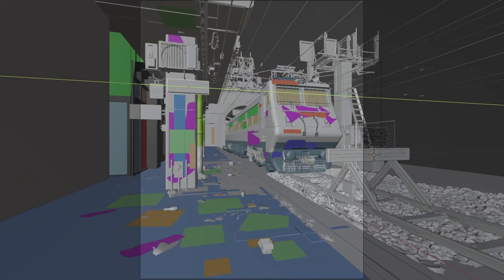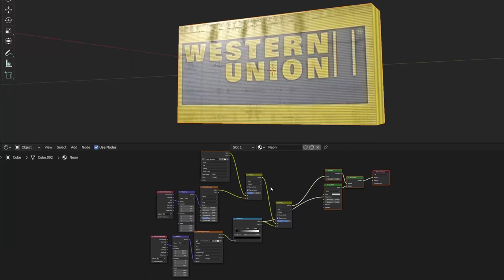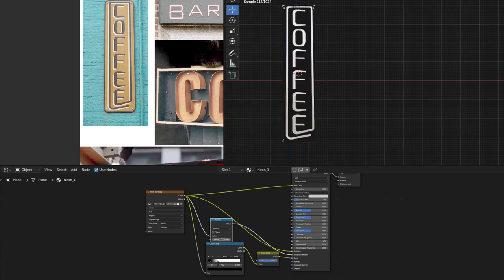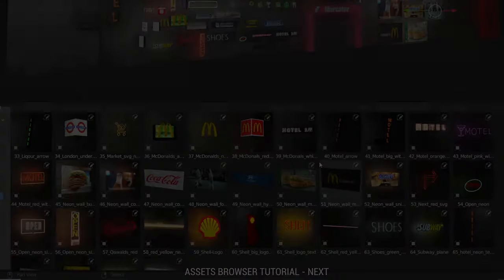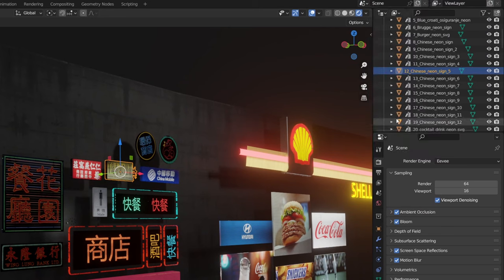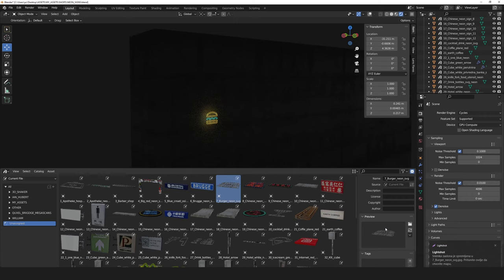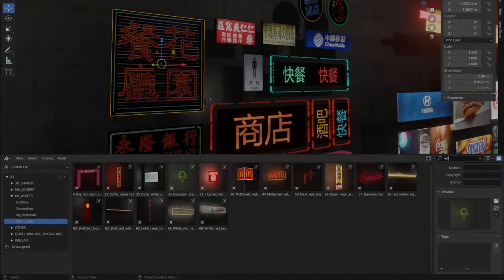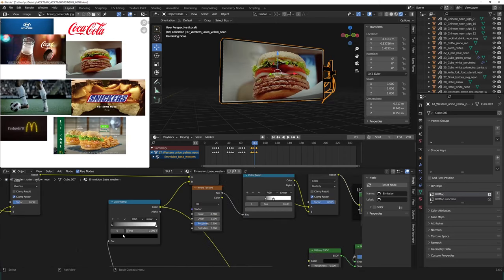Neon Signs are important - 4 ways to create it - Tutorial + assets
In this tutorial, we will talk about neon signs in Blender. How to create, modify and add them to the Asset browser. You can download Asses from the links above. If you are a Patreon user or Youtube JOIN you can download the entire pack of 70 assets, if you are not, you can download the pack of 10 neon sign assets for free.

Timecodes
0:00 - Intro
0:23 - Emissive neon shader in Blender
1:57 - Frame and structure modeling
2:32 - Reprojecting in the UV editor
2:45 - Second way to create a neon sign in blender
3:18 - SVG from Google Fonts to a neon sign
4:11 - Text to curve in Blender
4:45 - Asst Browser tutorial for beginners
6:45 - Libraries and categories in the Asset browser
7:45 - Thumbnails in the Asset browser
8:43 - Change assets, (name, tags, thumbnail, etc.)
9:24 - Add collection to the library
9:43 - Add materials, light, or camera to the library
10:05 - Increasing the light intensity or changing the texture
10:34 - How to animate emission node in Blender
10:50 - Video neon signs in Blender